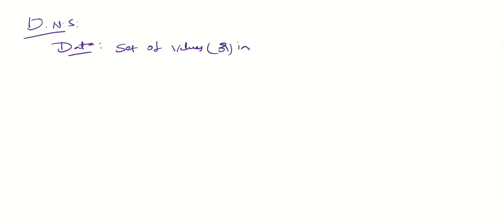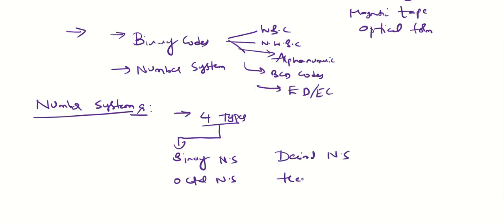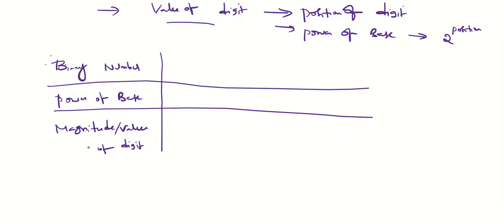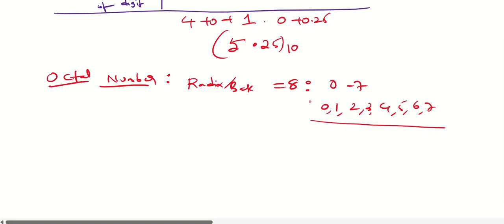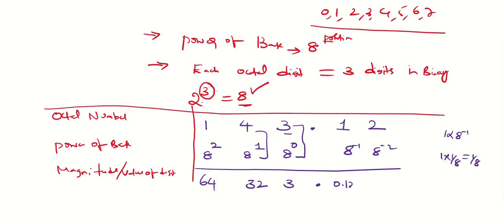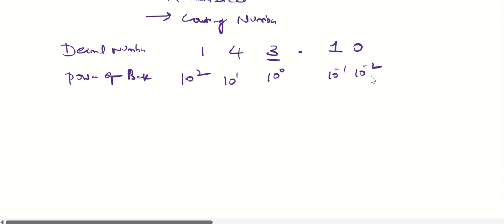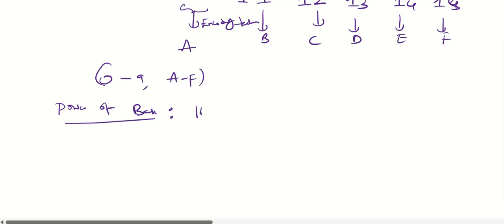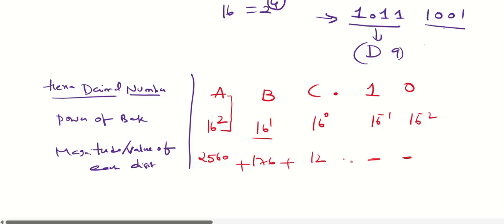DLD || NUMBER SYSTEMS || BINARY || OCTAL || DECIMAL || HEXADECIMAL